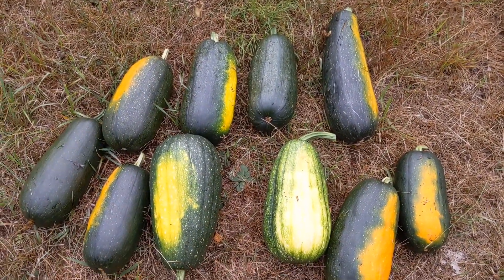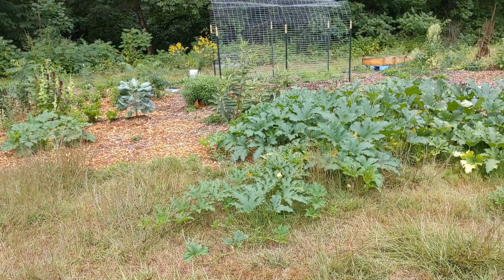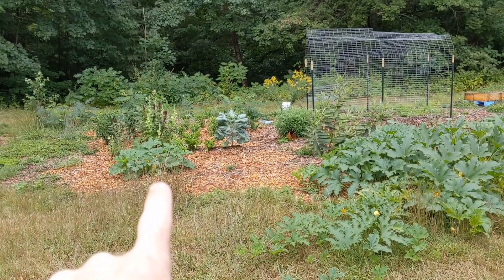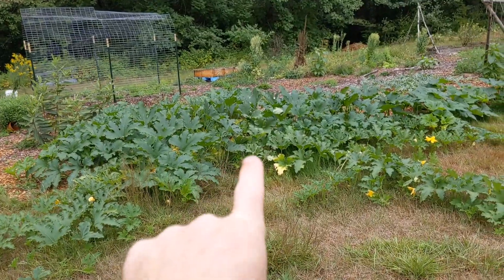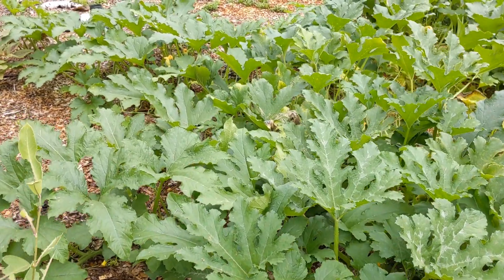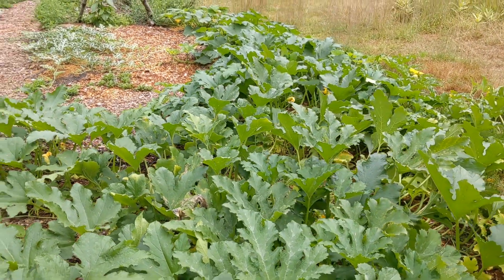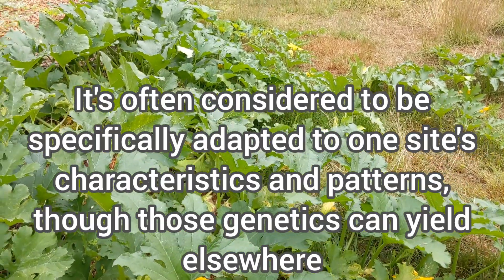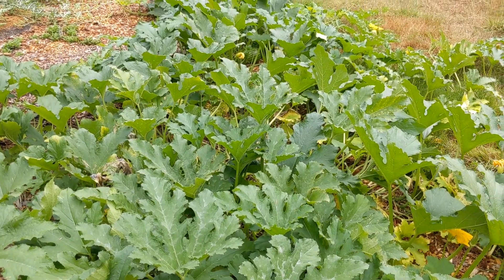Notes from the vegetable garden - plant pathology, landrace, and crop rotation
Today we're sharing notes from the vegetable garden - how does plant pathology and coevolution play into landrace breeding programs? How can that information translate to healthier and more resilient gardens for the average grower? This is somewhat of a shallow dive into this topic but it has far reaching implications.

This research and its findings are very compelling to me, particularly when I consider what's known about how human and animal gut microbiomes "recruit" organisms from our food and the intensity of those relationships. What less-than-conventional planting strategies are you using in your gardens? What do your results look like?